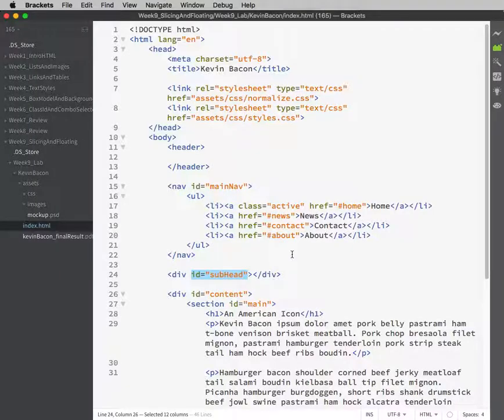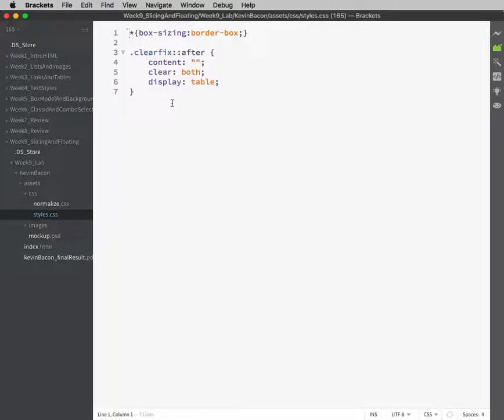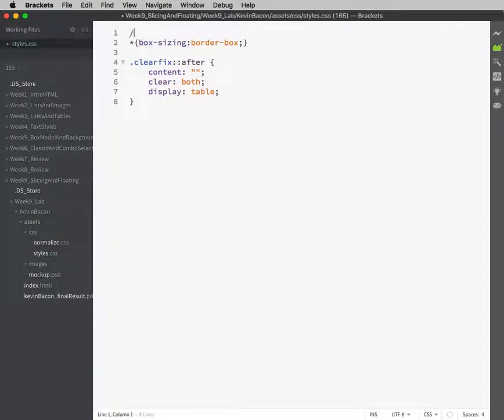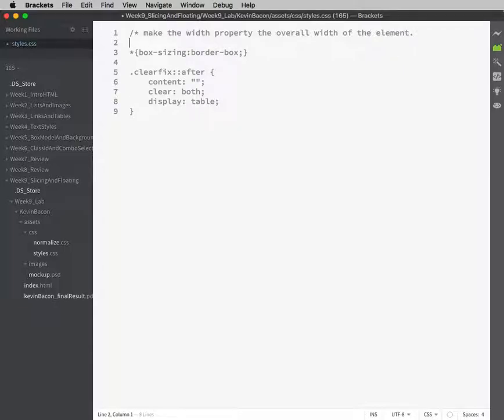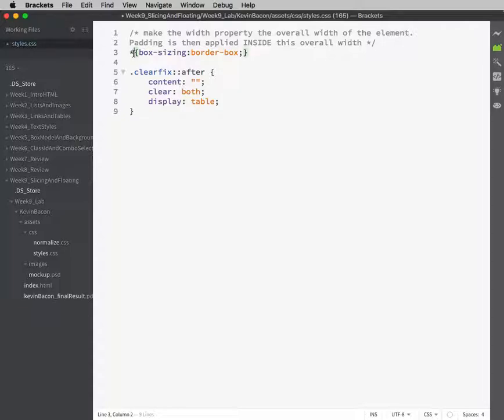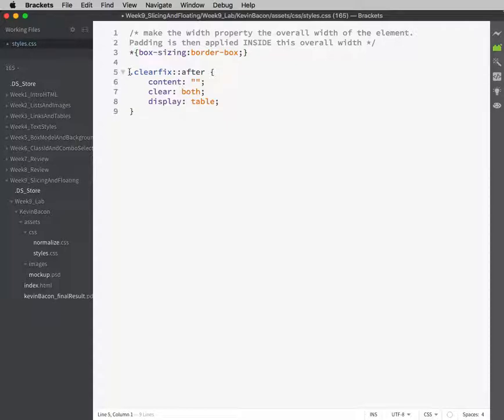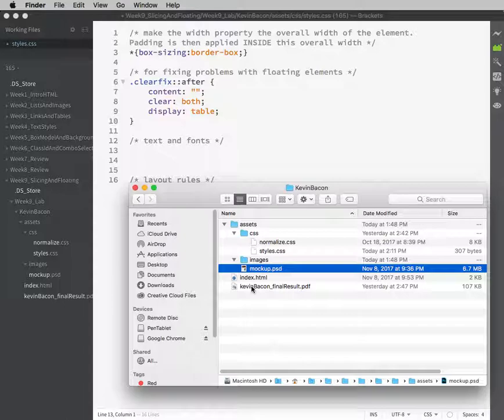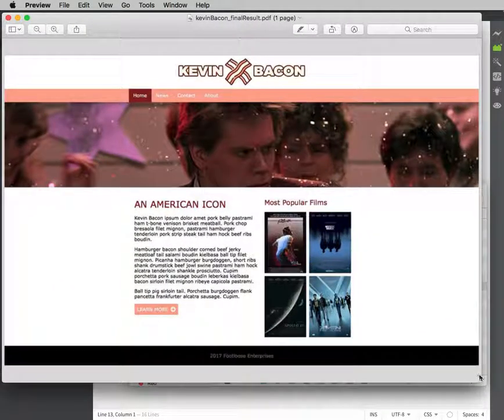Week 10: Kevin Bacon: Setting up the example files